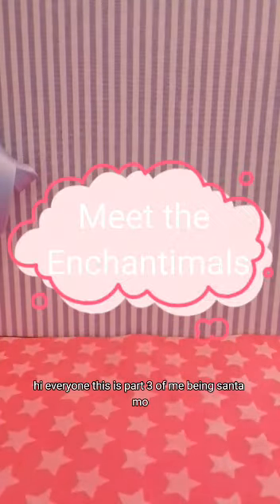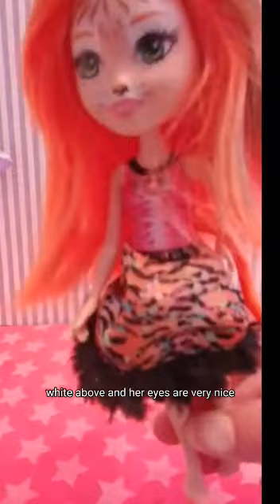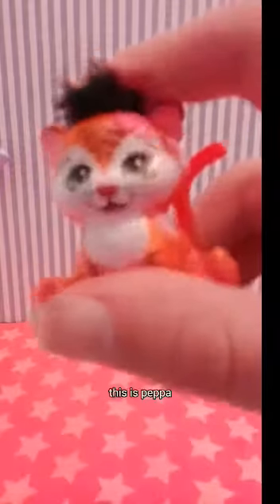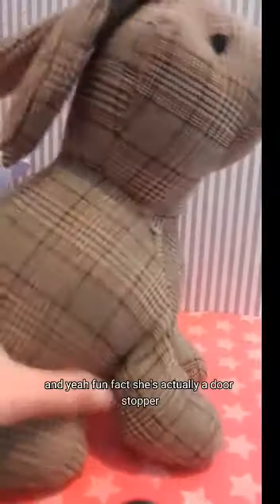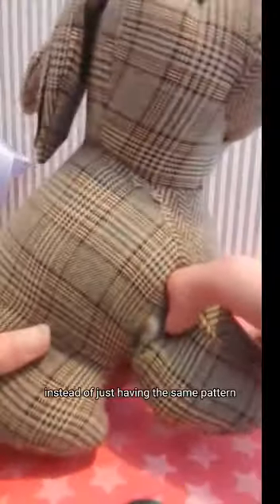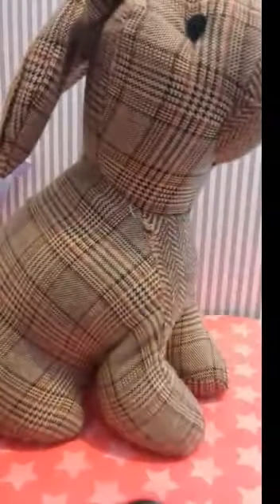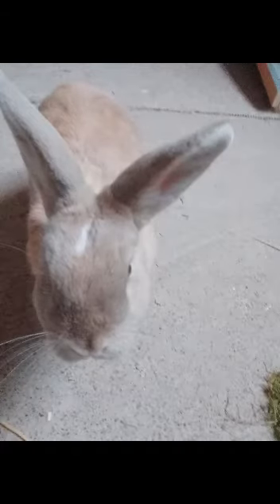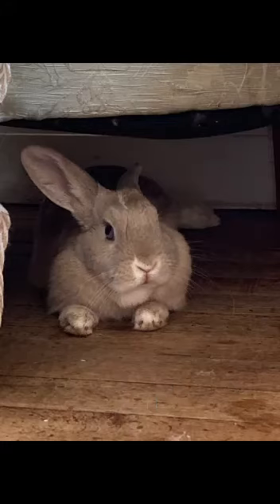Meet Tiger lily, Pepper and Willow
This is part three of the ‘meet the’ series.